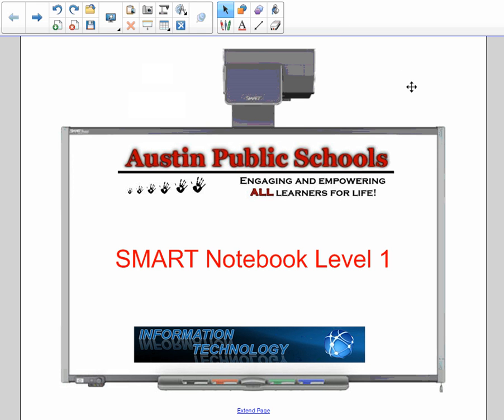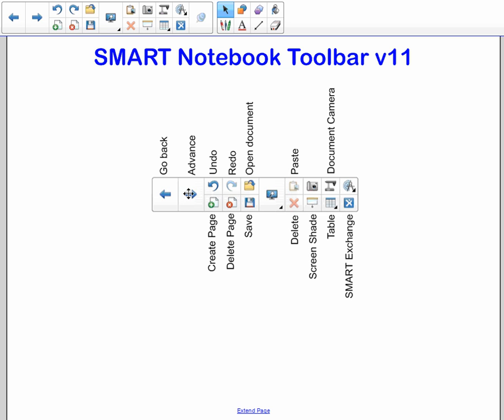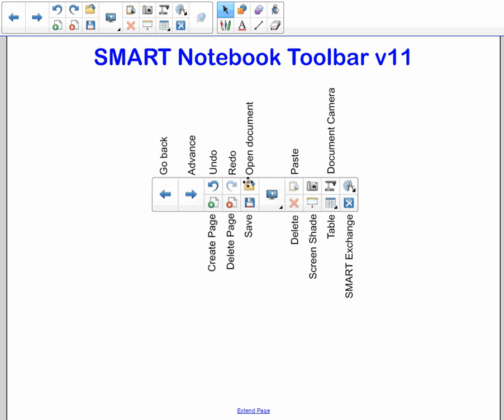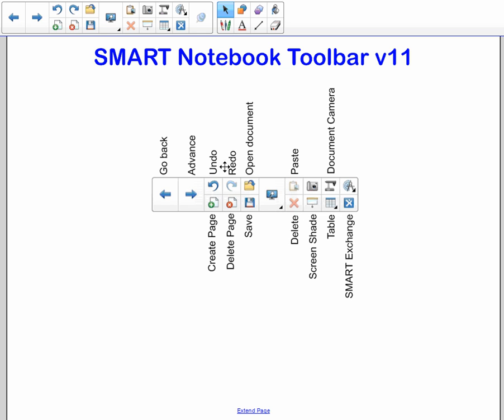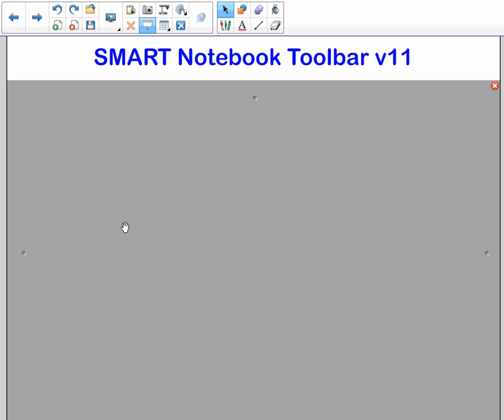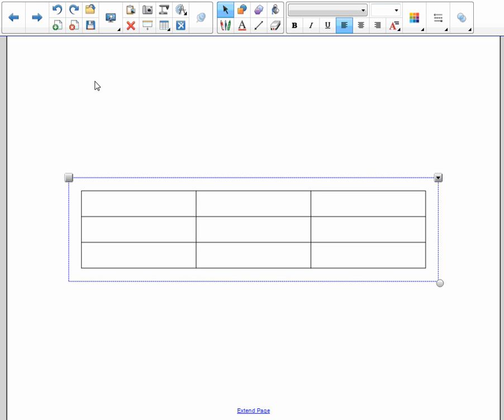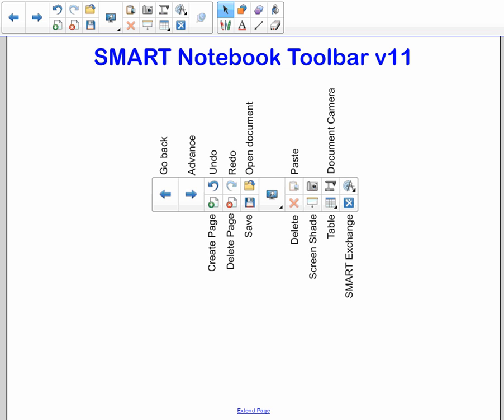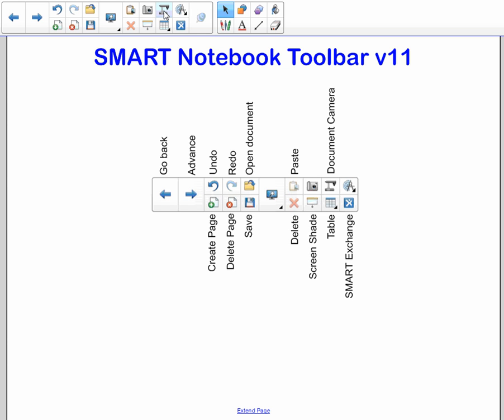SMARTIntroLesson2Seg1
The following video describes SMART Notebook tools that may look familiar to other software programs.